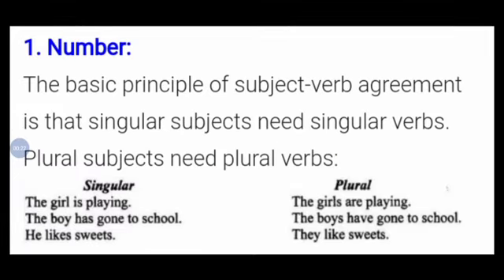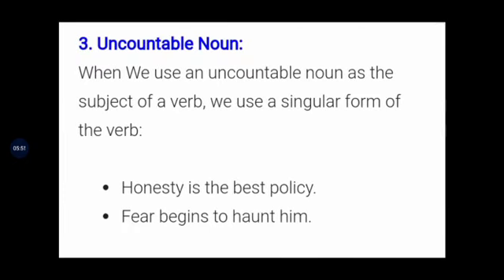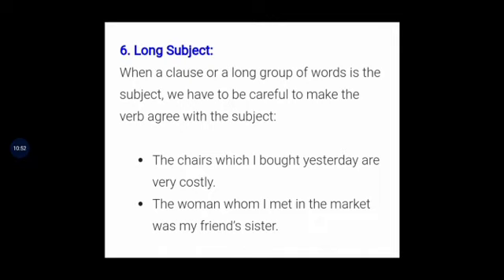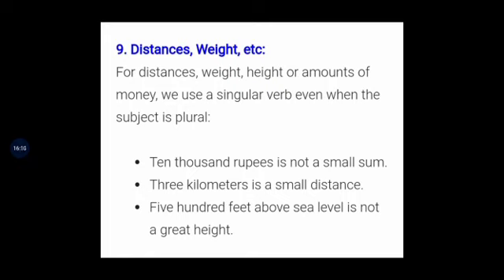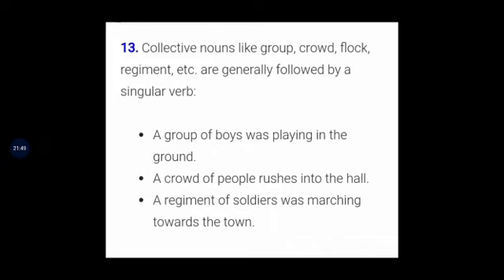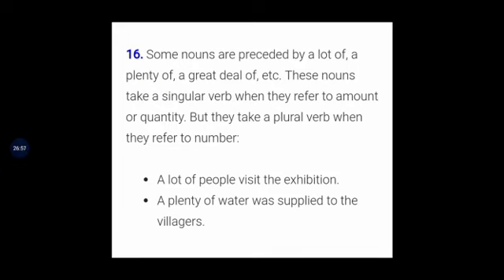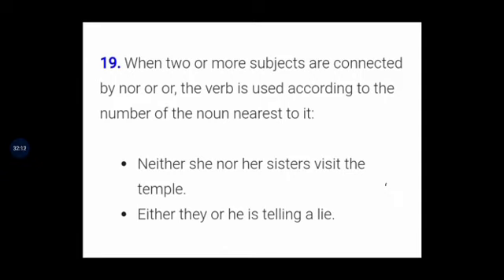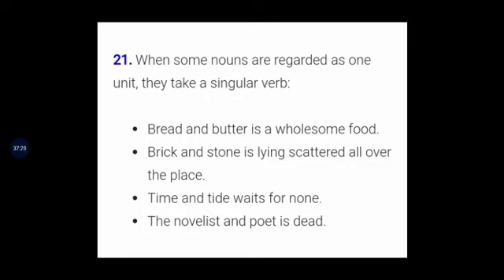Subject verb concord cbse class 9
English Dose